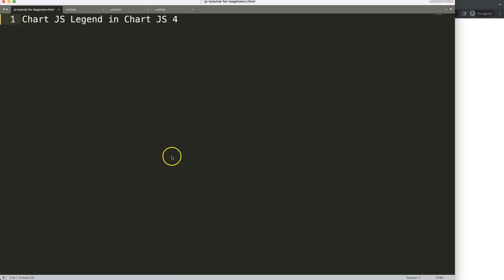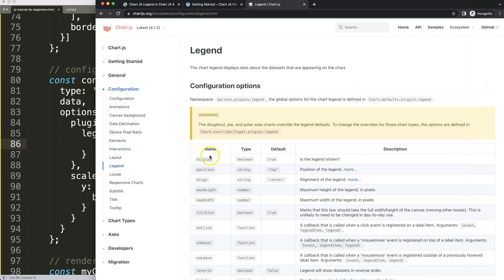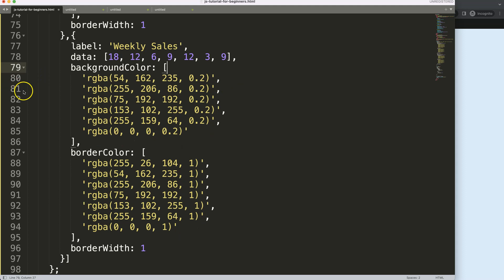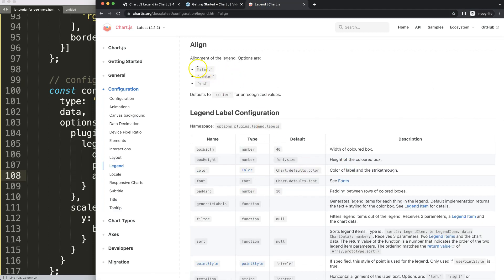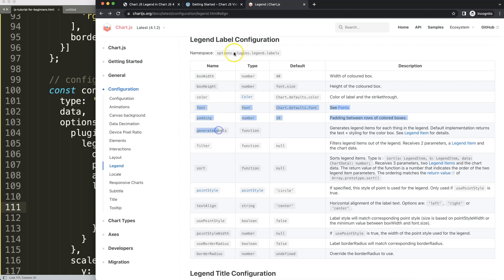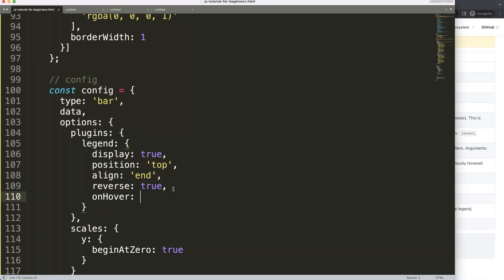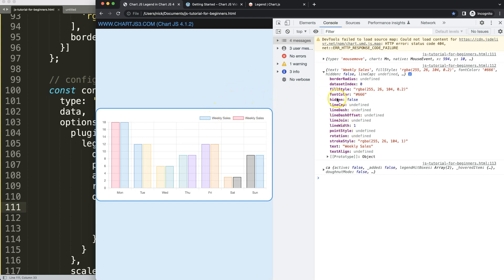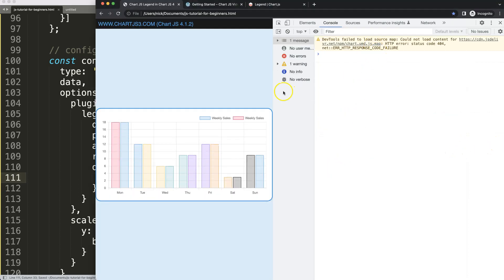Chart JS Legend in Chart JS 4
In this video we will explore the functions of the chart legend in chart js 4.

▬ Materials/References  ▬▬▬▬▬▬▬▬▬▬

Chart JS Dashboard Series:
👍 Most Liked Video Series:

▬ About Us  ▬▬▬▬▬▬▬▬▬▬▬▬